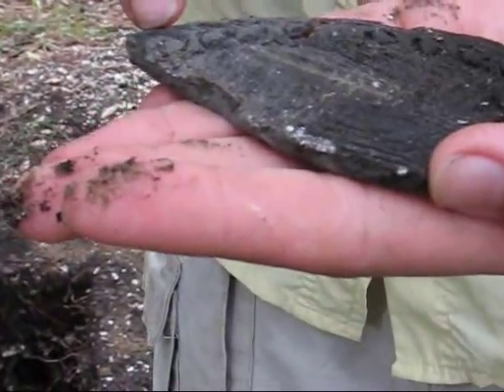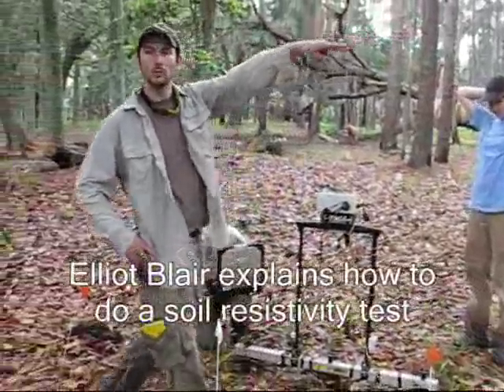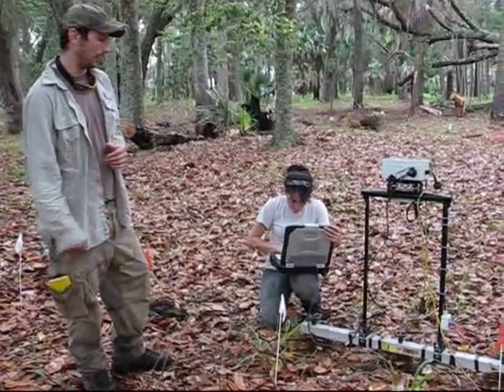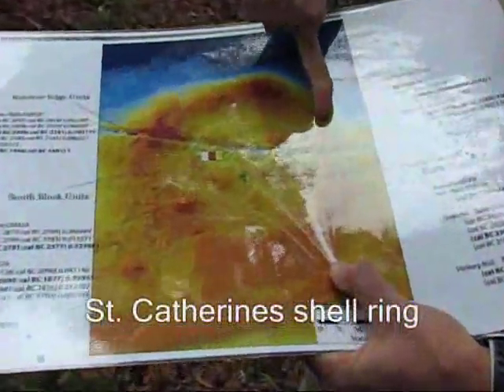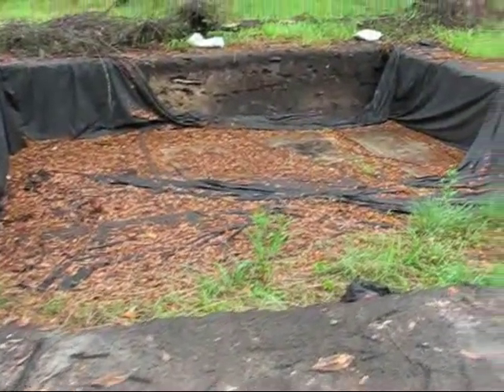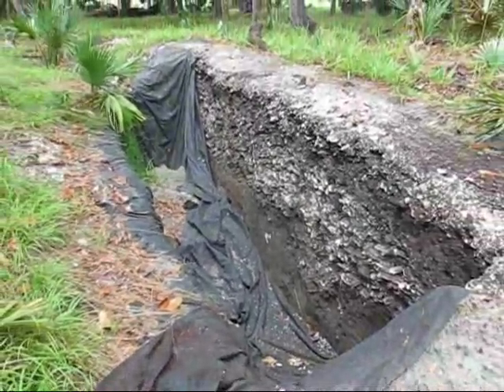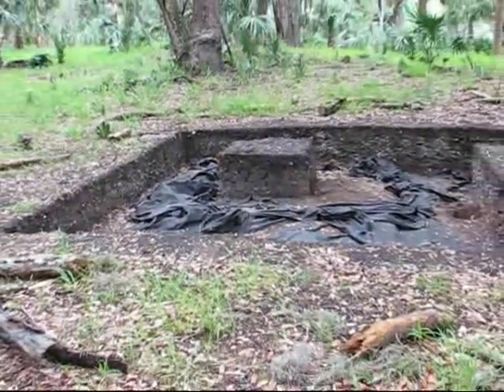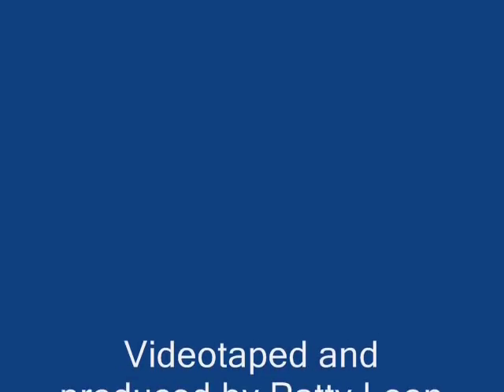Exploring St. Catherines Island Part one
Archeologist are excavating certain areas of St. Catheirnes Island in Liberty County Georgia, uncovering items dating back 5,000 years